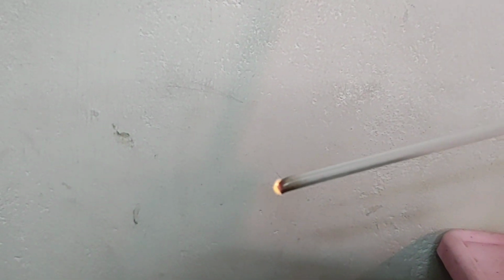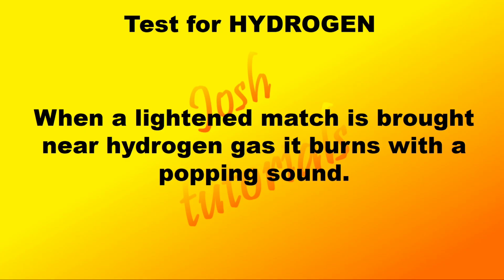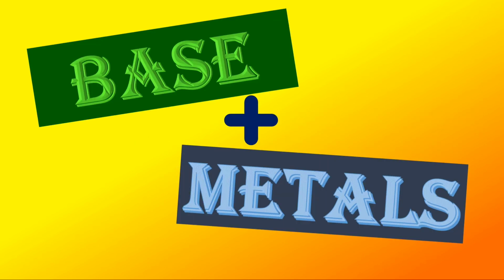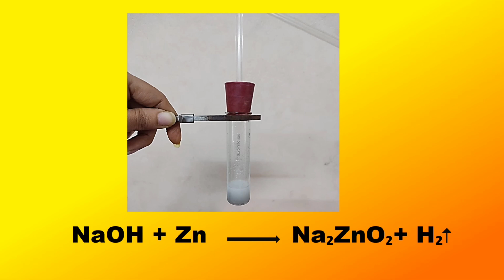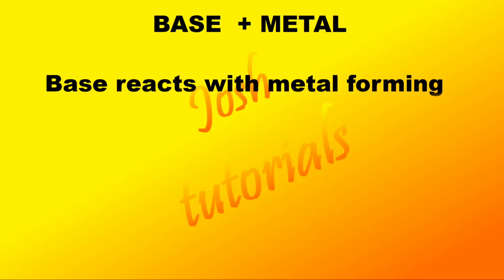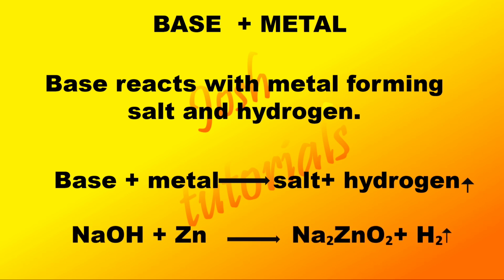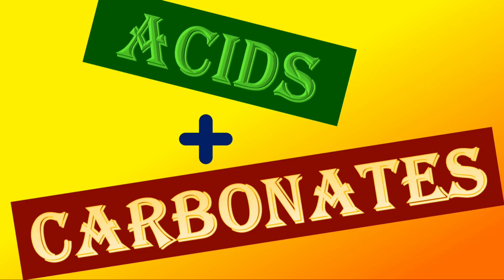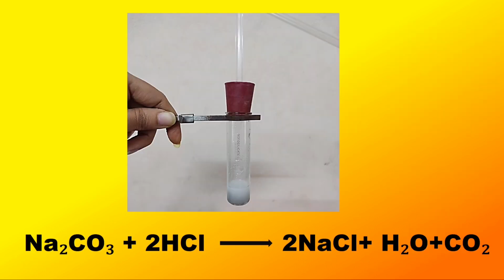Acids, Bases and Salts -2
Reaction of acid+metal,base+metal, acid+carbonate, acid+hydro carbonate, test for h2, test for co2 ... tenth grade students.